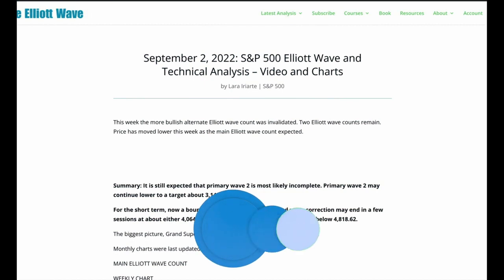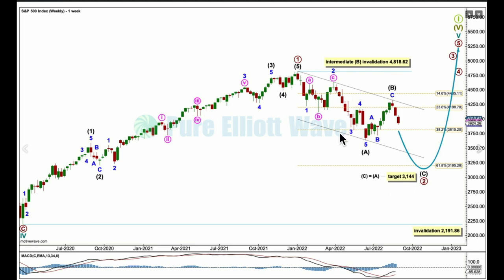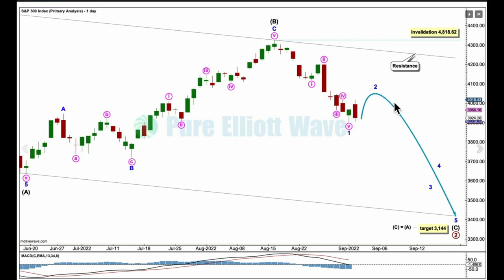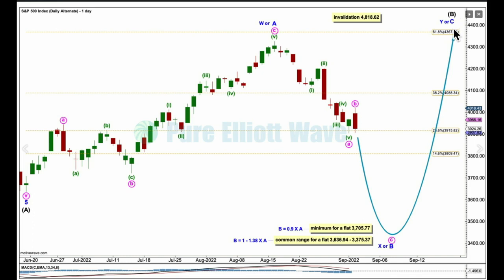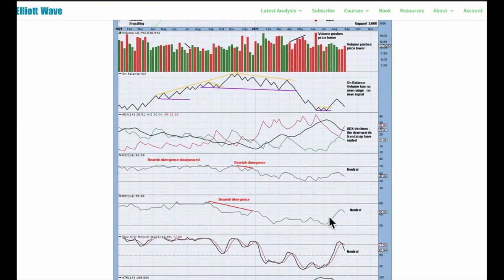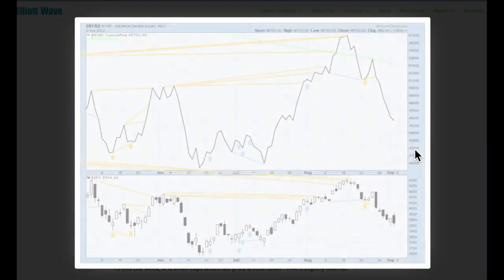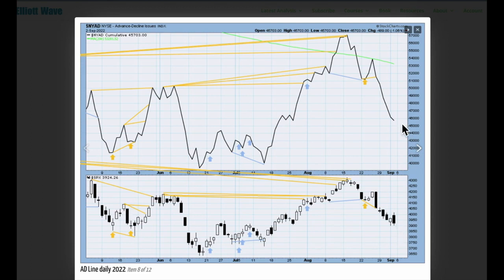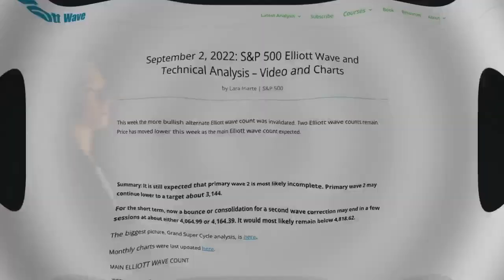S&P 500: Elliott Wave and Technical Analysis for week ending 2 September 2022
End of week Elliott Wave Technical Analysis for the S&P 500 market by Lara Iriarte CMT.

it here.